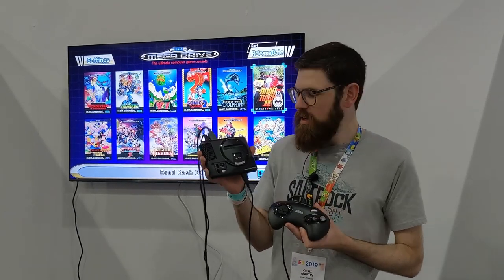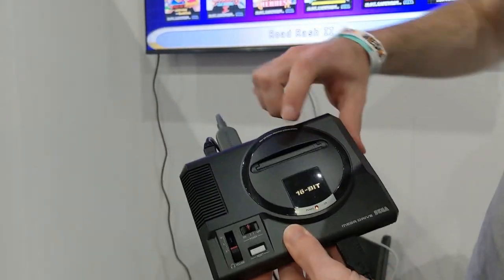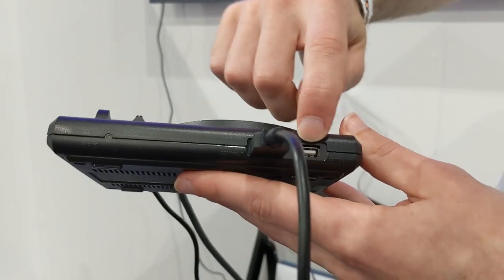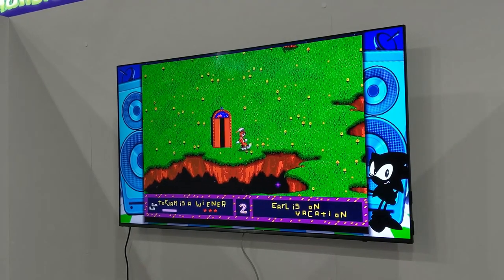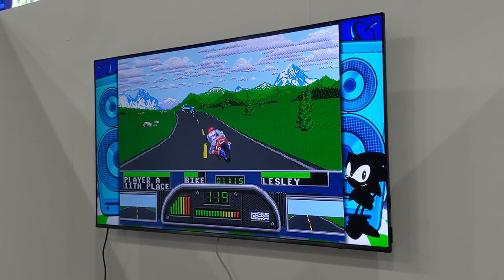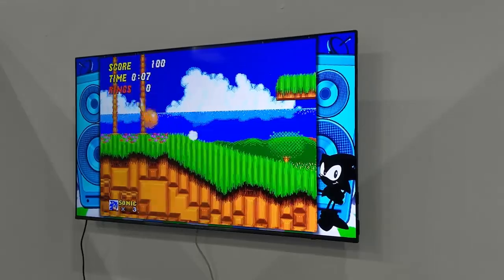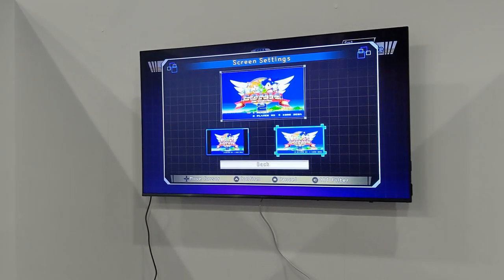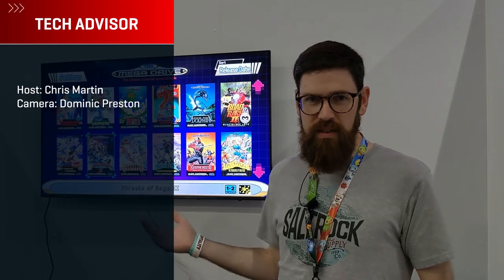Mega Drive Mini at E3: Sega gets it right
Chris gets his hands on the new Sega Mega Drive Mini (or Genesis Mini, if you prefer) at E3 2019 to run through the games, the controller, and the dinky little console itself. Does Sega do what Nintendon't?